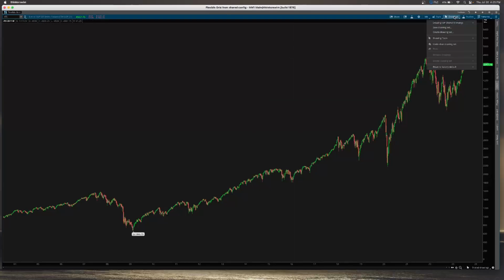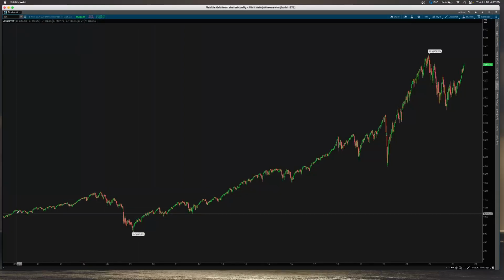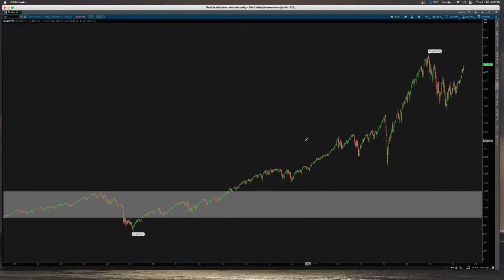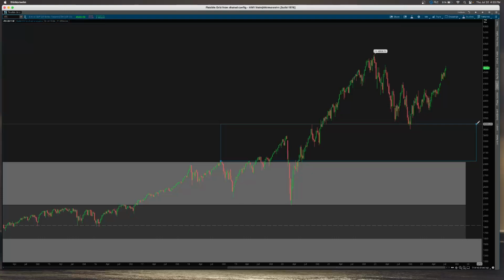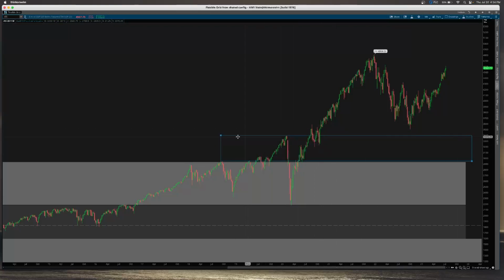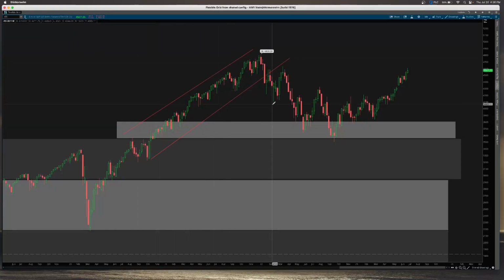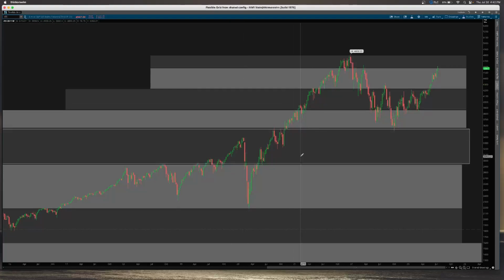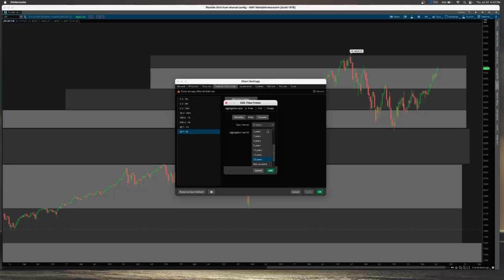Market Segmentation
Breaking the market into segments that highlight specific areas of price action.  The key is to highlight areas that make sense to you, and how you view the market.